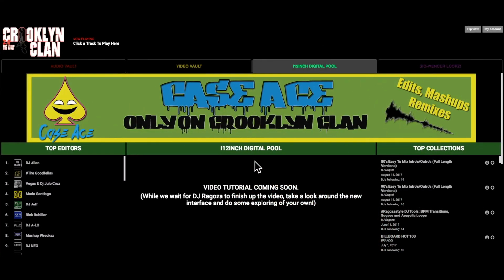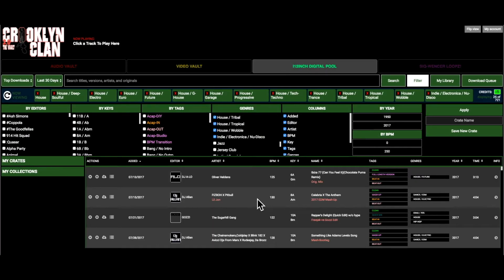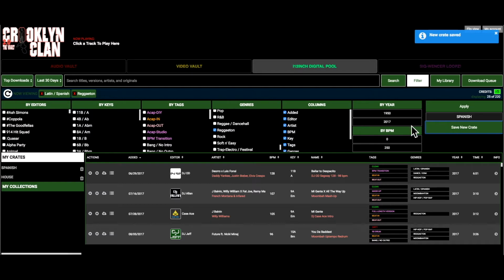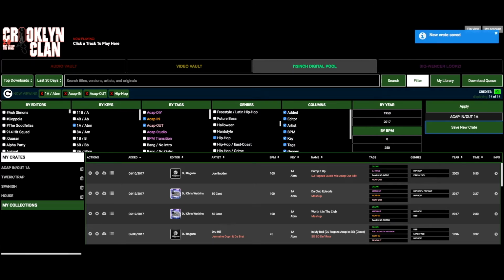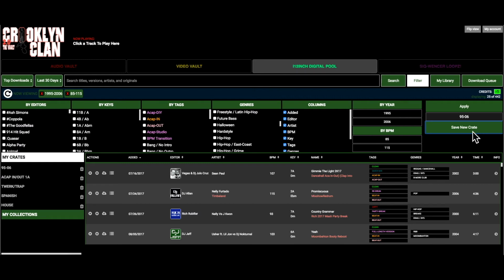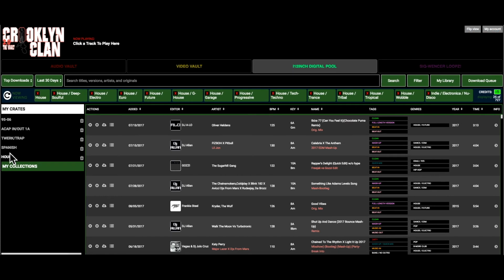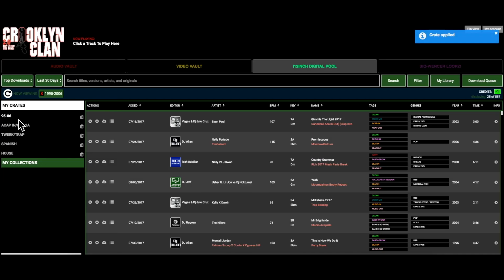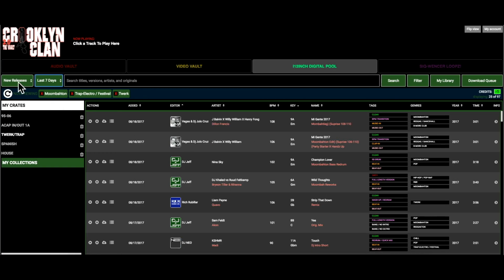Crooklyn Clan Vault 2.0 - Filters & Crates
DJ Ragoza shows ya how it's done!